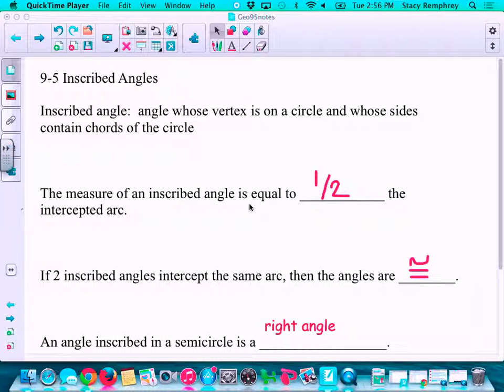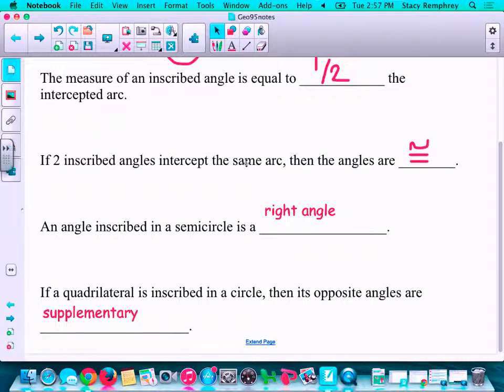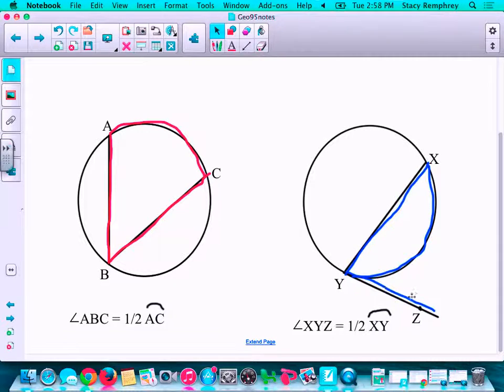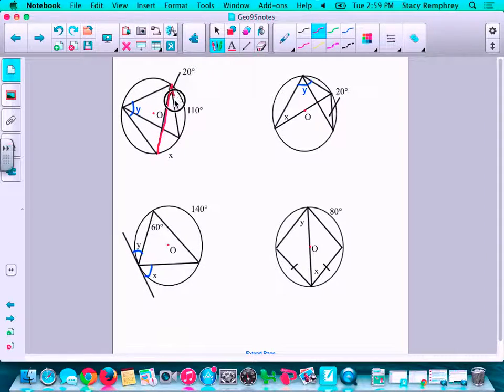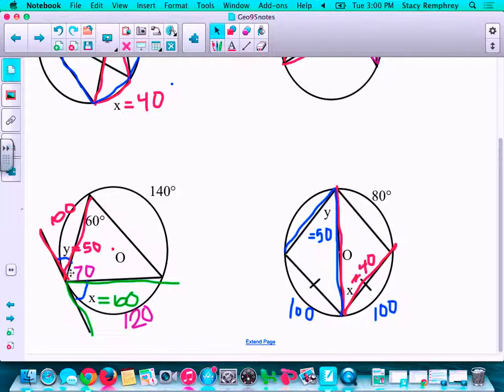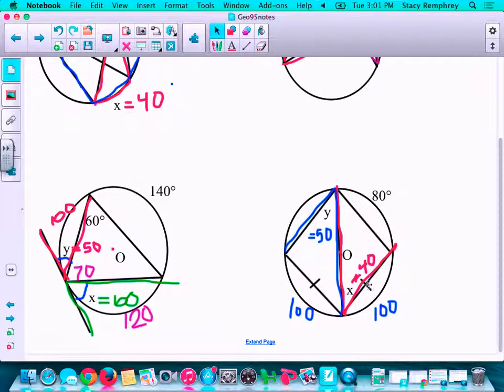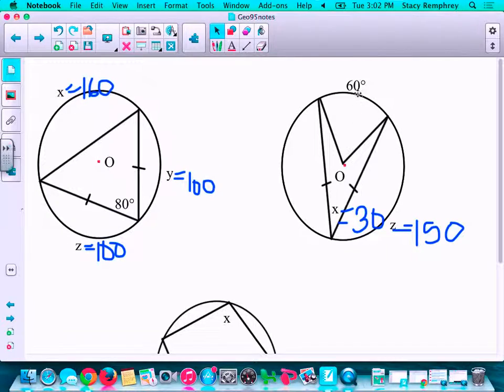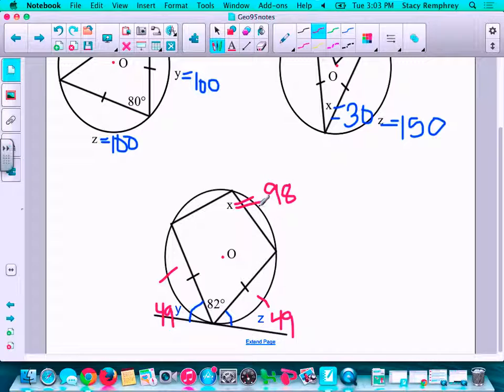Geo 9-5 lesson